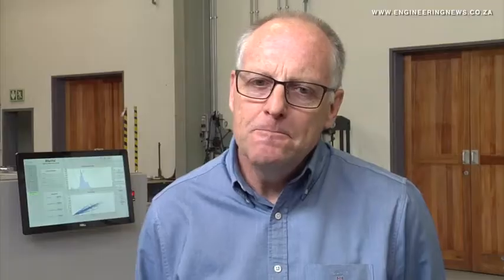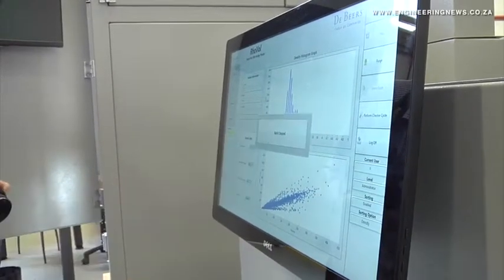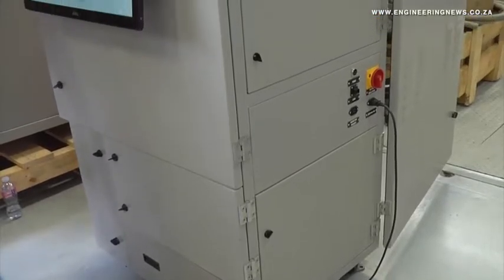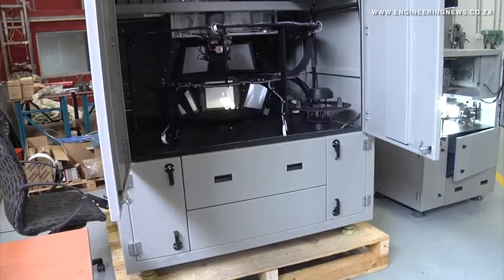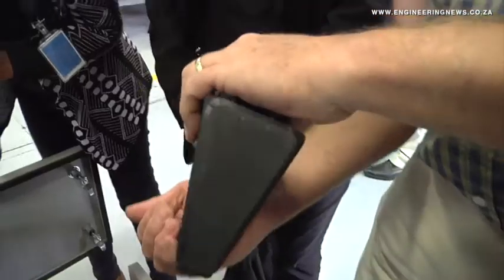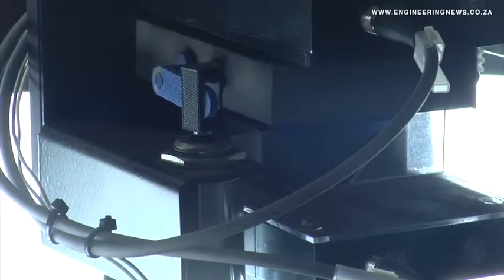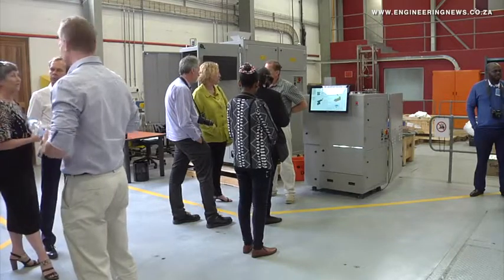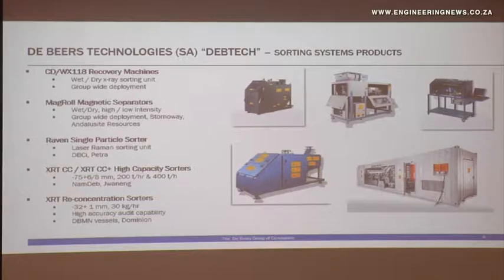De Beers unit’s novel density measurement system now commercially available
The De Beers Group of Companies’ innovation division, De Beers Technologies South Africa (DebTech SA), has developed a novel density measurement system that can provide process plants with fast and accurate data on the material density profiles of particle samples.